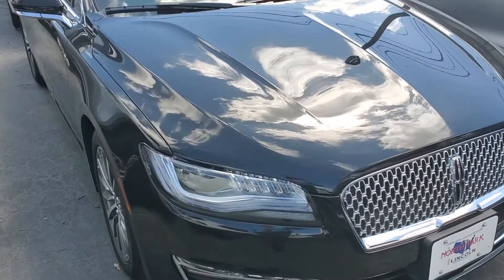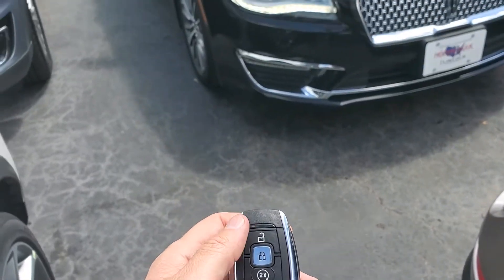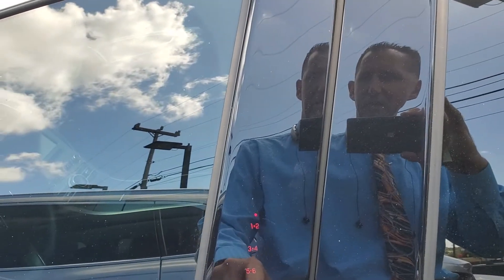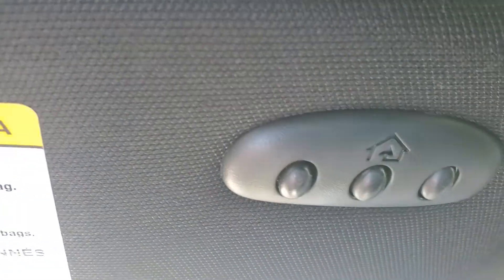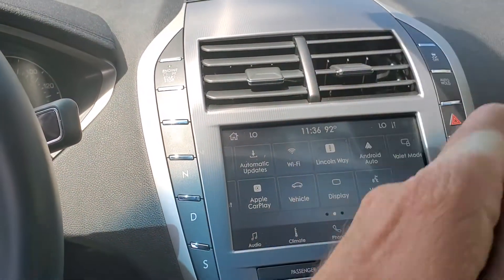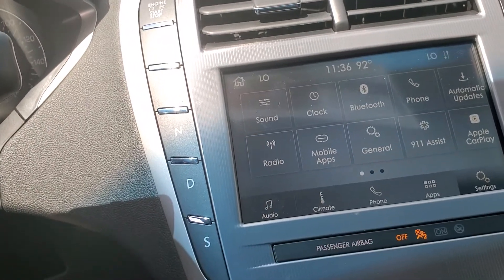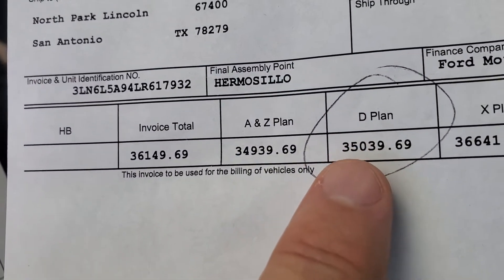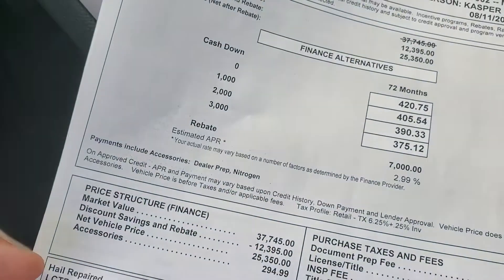August 11, 2020